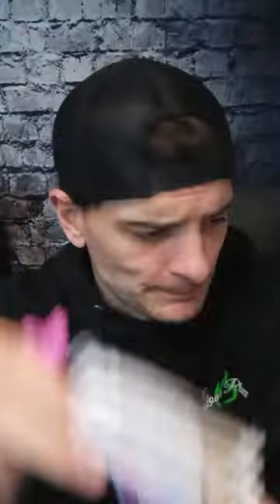CaliBar🌬️ Frozen Grape 🌬️Review by Your Place LLC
I'm excited to introduce you to the Cali UL8000 Smart Disposable Vape Pen, the pinnacle of vaping innovation from Cali Vape Pods.

This sleek device boasts an impressive 8,000 puffs, making it the largest disposable vape pen from Cali yet. Crafted for convenience, it features a comfortable silicone mouthpiece and a slim, ergonomic design that fits perfectly in your hand.

Stay in control of your vaping experience with the built-in LED display, which provides real-time updates on your e-liquid levels and battery life, ensuring you're never caught off guard. Plus, with a powerful 650 mAh battery, you can vape all day without worrying about running out of juice. And when it's time to recharge, simply plug in the Type-C USB cable for quick and easy replenishment.

With a wide range of flavors to choose from, including both classics and exciting new options, the Cali UL8000 invites you to explore and indulge in a truly satisfying vaping experience.

And the best part? You can find these incredible vape pens at Your Place LLC. So why wait? Elevate your vape game today with the Cali UL8000 Smart Disposable Vape Pen!

CaliBar (Frozen Grape) Review by Your Place LLC with Joe
6000 puffs
rechargeable